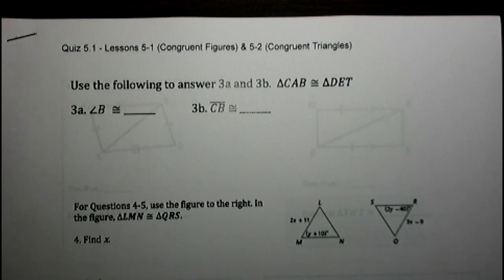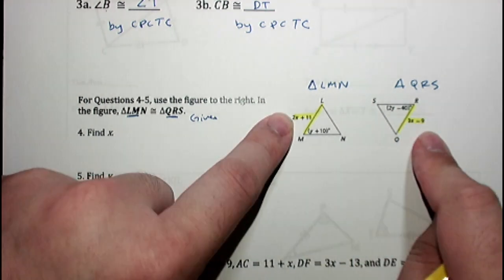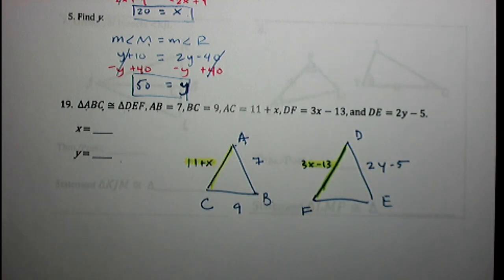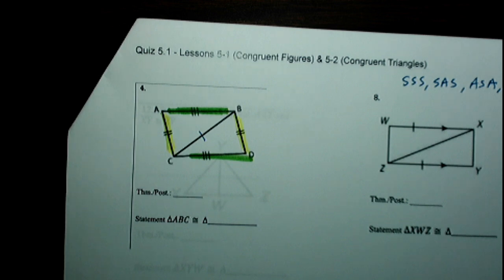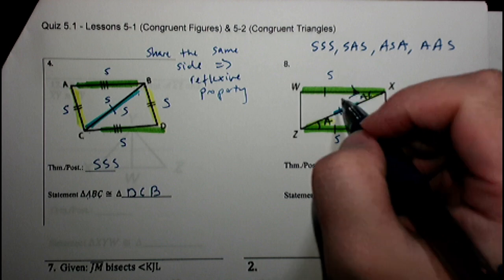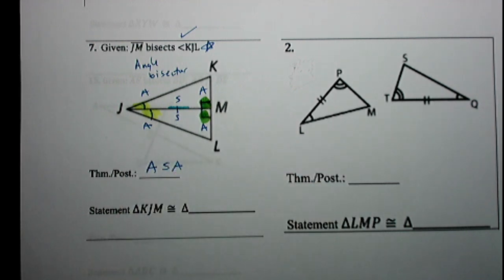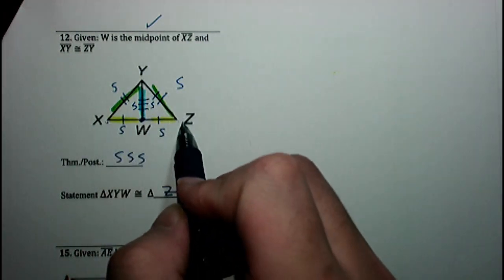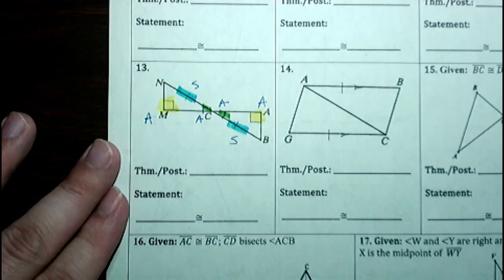Quiz 5.1 (Congruent Figures + Congruent Triangles) Review (2025)